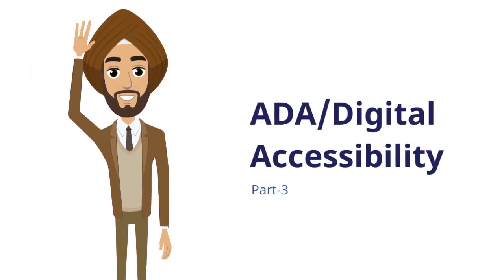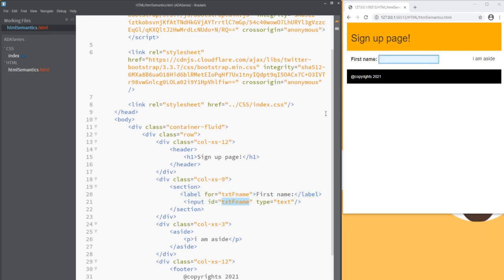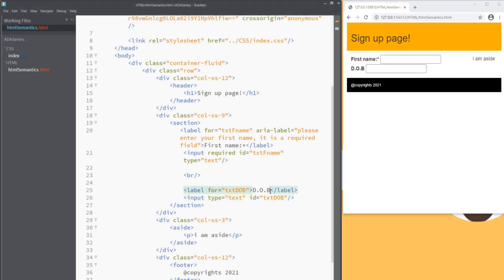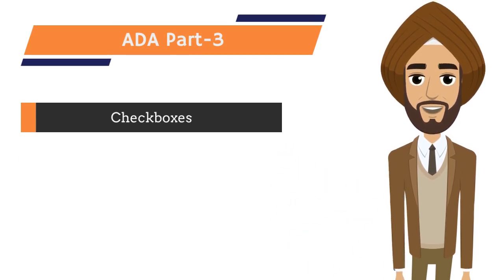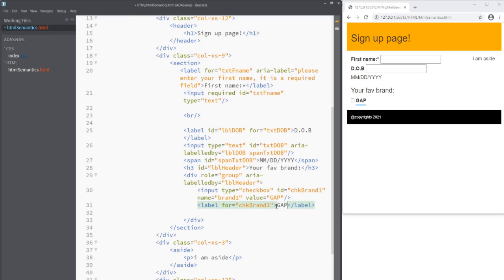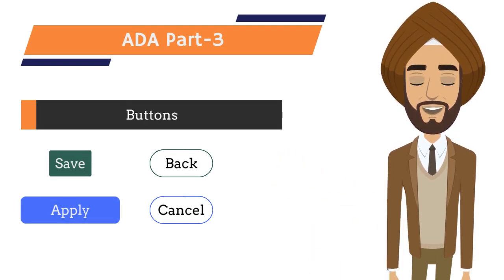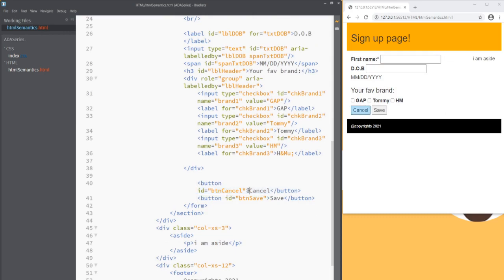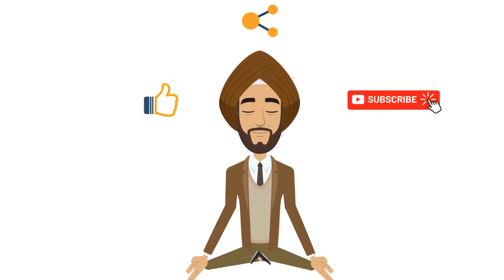Make Your HTML Form Inputs (Textboxes, Checkboxes, & Buttons) Fully Accessible – Here’s How!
Today, we will make textboxes, checkboxes and buttons web accessible using ARIA attributes.

In this short video, we will make the following elements ADA compliant:
1. Textboxes
2. Checkboxes &
3. Buttons

Please refer to the following timeline to jump to the section you are interested in:

Timecodes
0:00 Intro
0:18 How to Make a Textbox ADA Compliant
1:00 Code a Textbox the Right Way
6:45 How to Make a Checkbox ADA Compliant
7:10 Code a Checkbox the Right Way
11:10 How to Make Buttons ADA Compliant
11:52 Code a Button in HTML
15:36 How to Make Radio Buttons ADA Compliant

Refer to the following link for the complete code that we worked upon in this video: